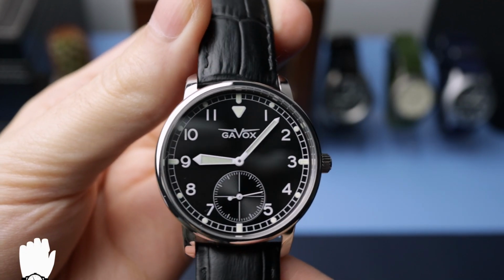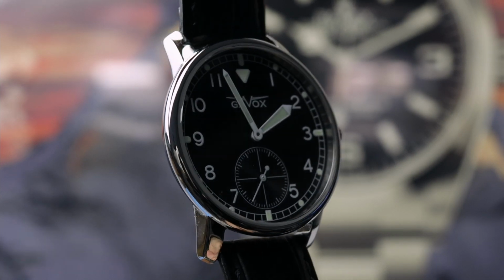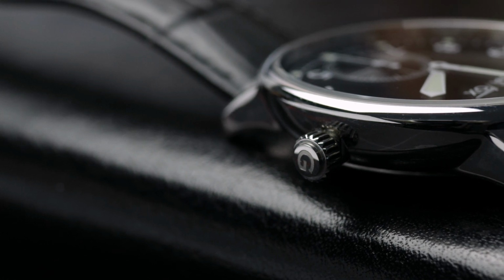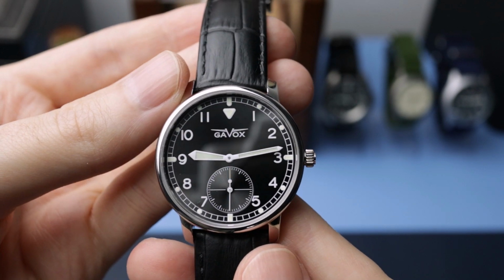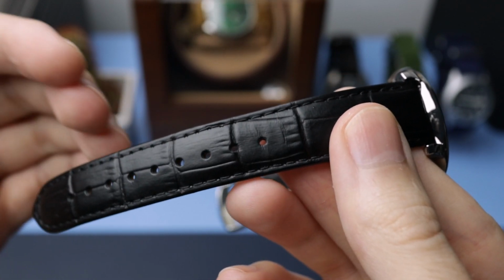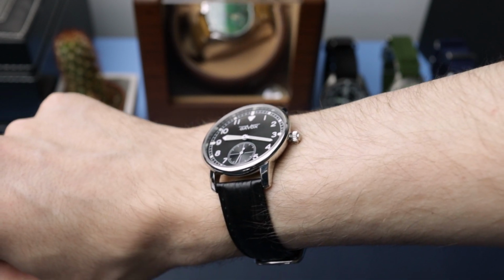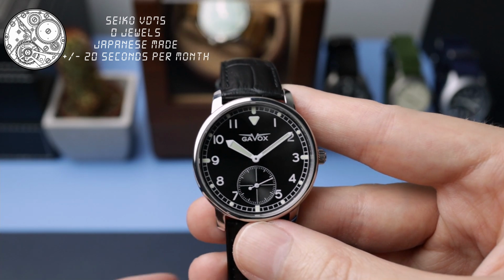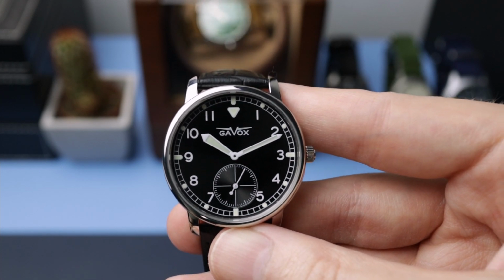Gavox Spitfire Review - Ideal For Slim Wrists, But...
What's happening good people, in this one we'll be showing you the good and bad about this Pilots watch from Gavox. This is a very compact watch ideal for those of us with slim wrists, but is it actually worth buying?

My Top AliExpress Watch Picks
Pagani Design Sub Homage
Cronos Sub Homage
Guanqin Hydroconquest Homage
Pagani Design BB58 Homage
Pagani Design BB58 GMT Homage

Watch Straps I Personally Use
Elastic Nato
Premium two-piece nylon
Parachute elastic nato
Seatbelt premium nato
Seatbelt single pass nato
Two-piece canvas strap
High quality leather strap
Quick release milanese

Watch Accessories And Tools I use
Watchmakers screwdriver set
Springbar tool and bracelet adjuster
Travel pod
Caseback tool
316L Milled clasp
Spare spring bars
Tool kit

Shopping via the links does not cost you anything extra but it does help keep the channel and blog running. Currently the channel and blog is a member of the AliExpress and Amazon programmes.
Thanks again.